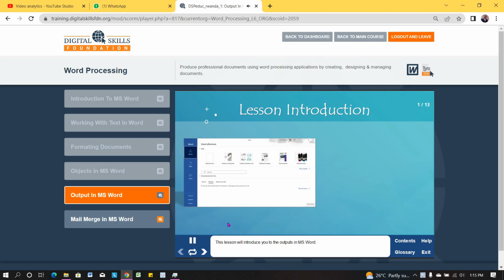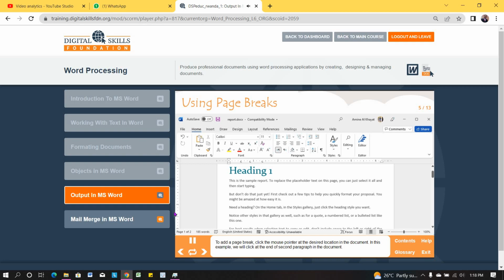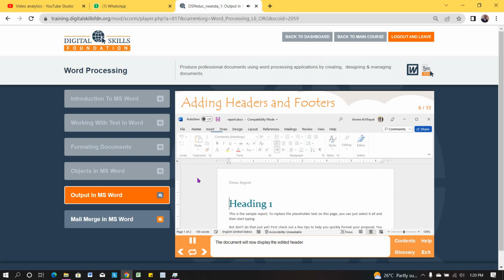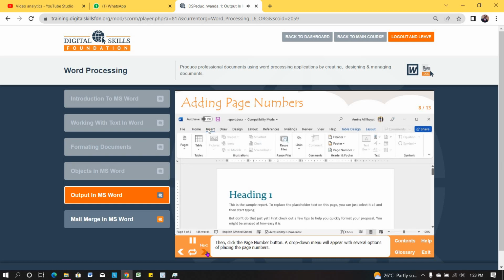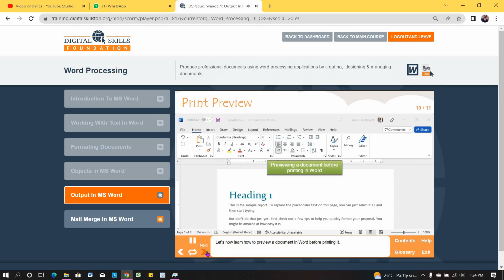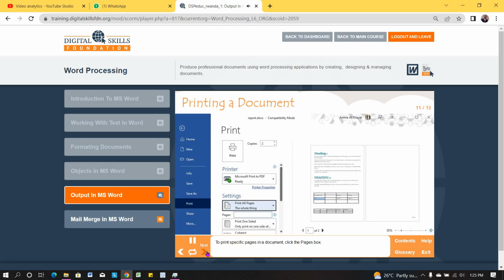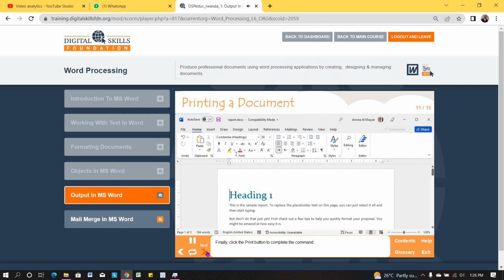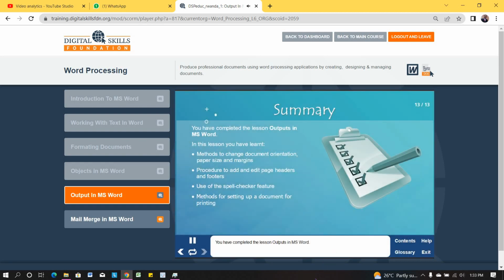Word Processing Lesson5 Output In MS Word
Produce professional documents using word processing applications by creating,  designing & managing documents.